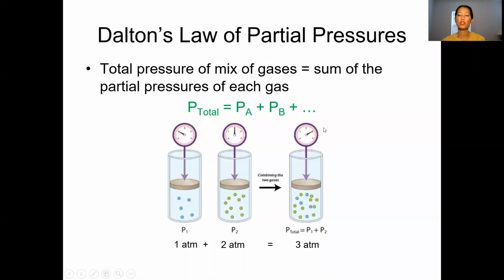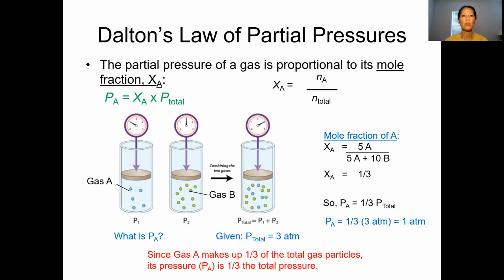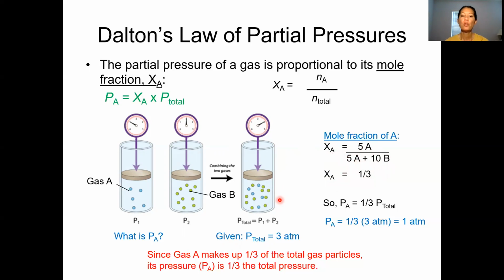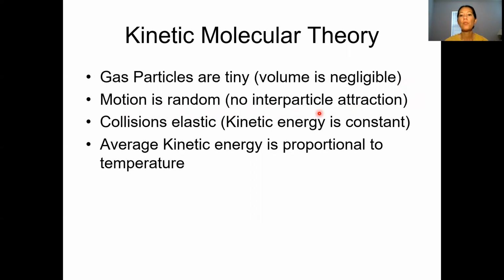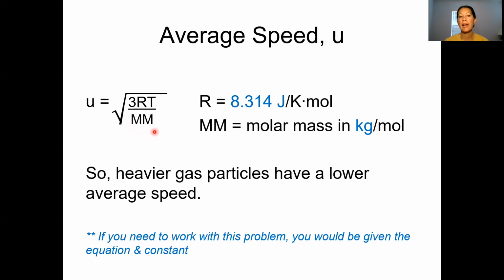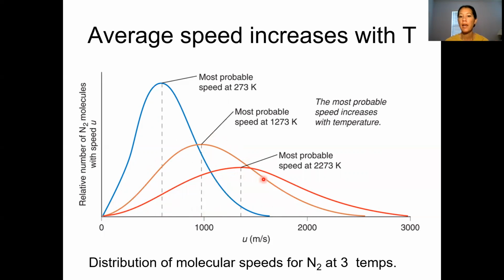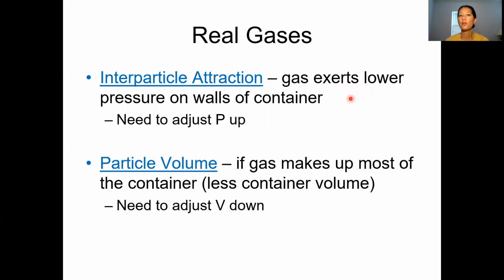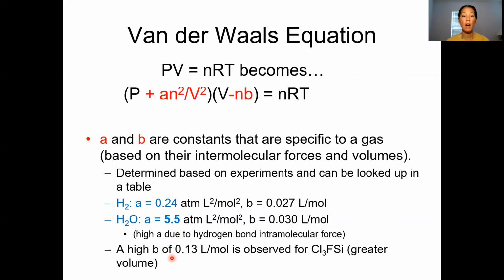CHEM150 Ch 10 Gases Part 2